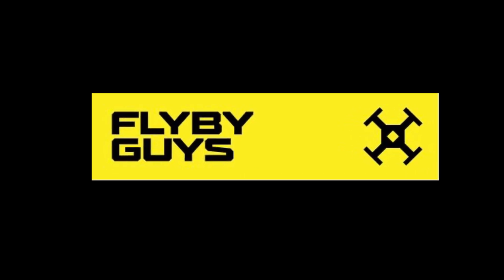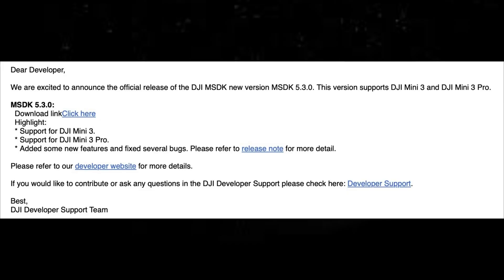DJI Mini 3 Pro SDK, Its Finally Here